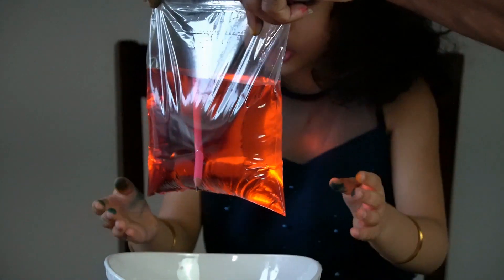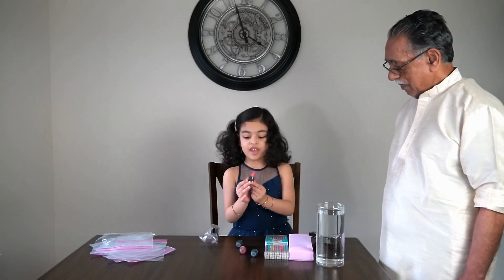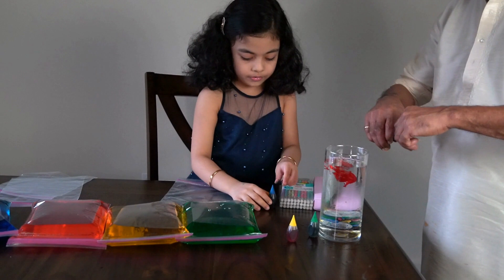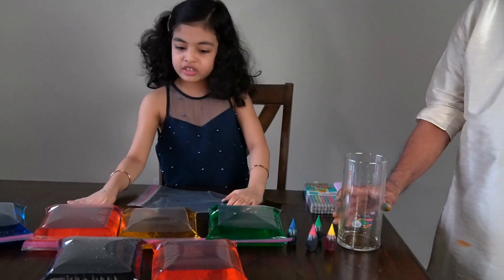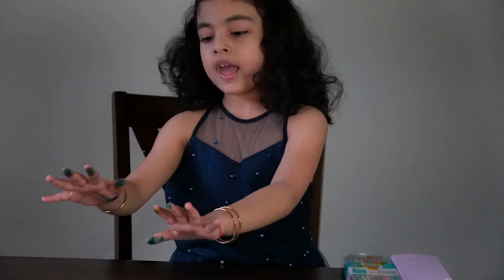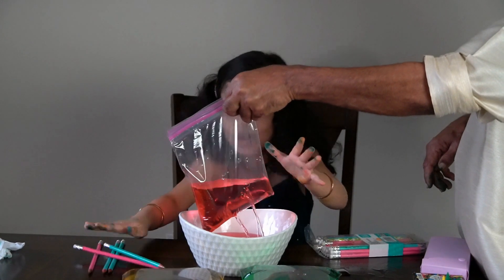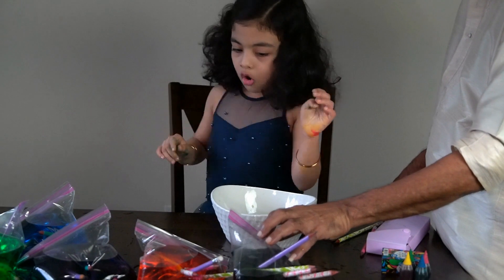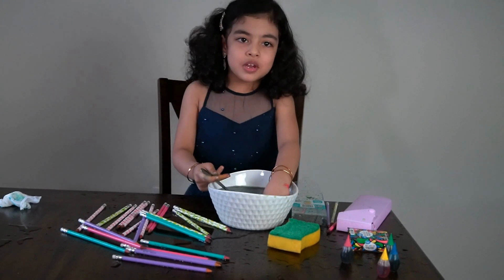Science Experiments Leak Proof Bag with Pencil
Science Experiments Leak Proof Bag with Pencil with Anviya! Science Kids activities to learn and have fun together!